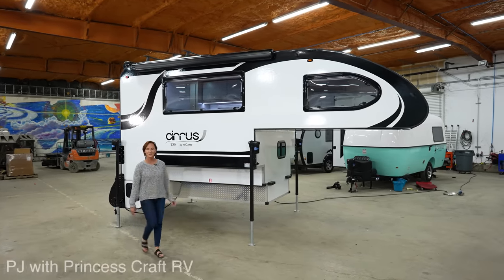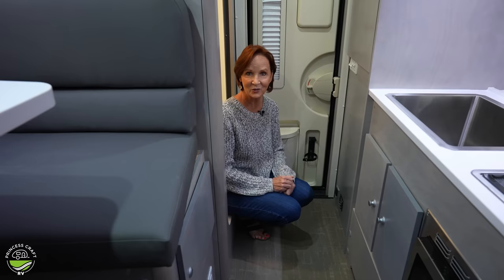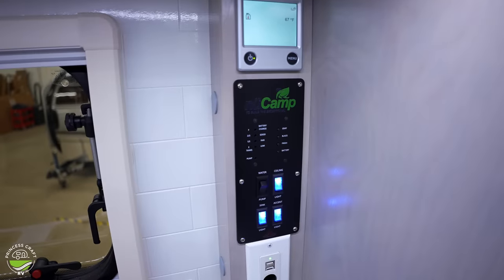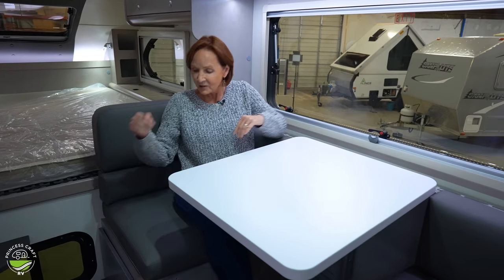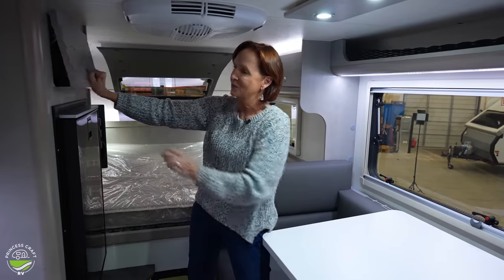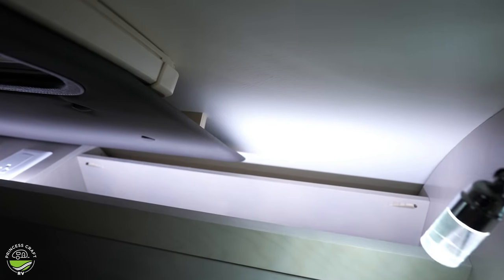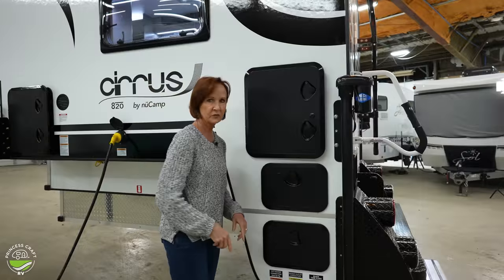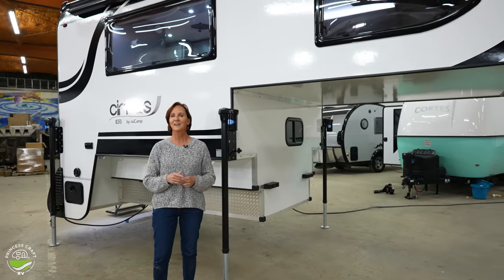Cirrus 820 Truck Camper by nuCamp RV | 2023 model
Classic and modern at the same time! The Cirrus 820 by nuCamp RV is a wonder of design, fit, and finish. A great melding of American craftsmanship and top-tier European components, the Cirrus 820 truck camper is a proven design for truck camper enthusiasts. These things look and work great with a 3/4 ton truck (or larger) from Ford, Chevrolet, GMC, or RAM. Check it out with PJ from Princess Craft RV!

Cirrus 820 Specifications:
2nd Sleeping Area 37" x 69"
Gray Water Tank 32 gal
Black Water Tank 18 gal
Center of Gravity 38.8"
Gross Weight (Dry) 3,045 lbs
Dry weight is the weight of the camper with standard equipment, excluding: propane, tank fluids, cargo, and optional equipment.

BASE PACKAGE
Deluxe Ohio Amish Cabinetry
Air Conditioning
Farmhouse Sink
2-Burner Stove
4.6 cu. ft. Refrigerator
External LP Hook Up
Nautilus Water Management System
Exterior Shower
Dual LP Compartment
100-Amp Hrs of Lithium w/ Internal Heat
Auto-Detect Power Converter
Full-Booth Dinette
Lithium Battery

CONVENIENCE PACKAGE
Alde® Heat/Hot Water
Motorized 8' Side Awning
Electric Jacks w/ Remote
Maggie Roof Rack
Pass-Thru Window
Inverter
Battery Isolator
Roof Mounted Solar
AM/FM Bluetooth® Stereo
19" TV
Froli™ Sleep System
HDTV Dish
Bumper Accent Lights
Wireless Rear Camera System
Convection Microwave/Oven
Medicine Cabinet
Adjustable Table

Options:
GRAPHIC ACCENT
BURGUNDY
BLACK
SILVER
WHITE

EXTERIOR BASE
WHITE
SILVER
CHARCOAL

LITHIUM PACKAGE
500-Amp Hrs of Lithium w/ Internal Heat
Bluetooth® Connected SmartShunt
3000-Watt Inverter/Charger